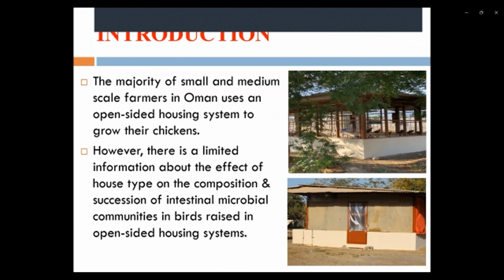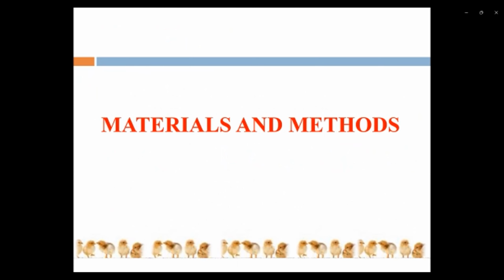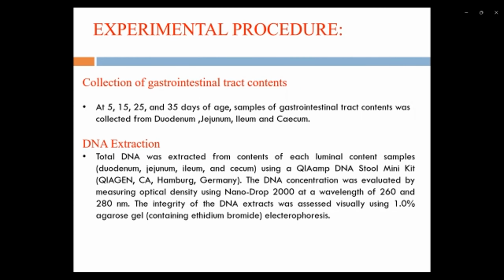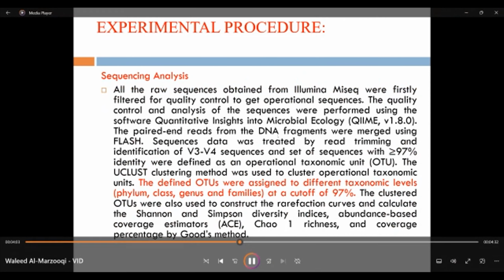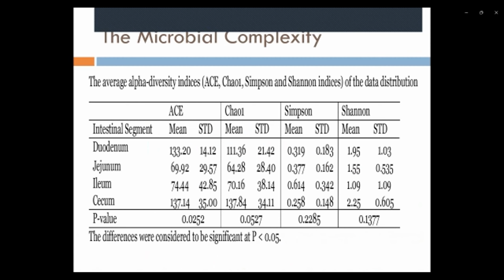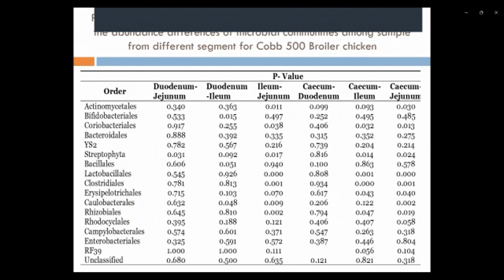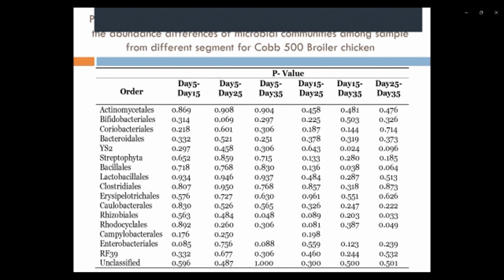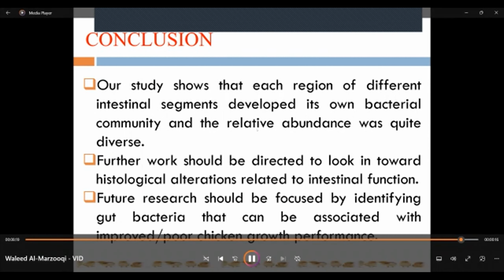Microbial diversity and community dynamics in the intestines of broiler...| Food Science 2022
Presentation Title:  Microbial diversity and community dynamics in the intestines of broiler chicken raised in an open sided house
Speaker Name: Waleed Al Marzooqi

Scientex Conferences successfully hosted its second series on the “International Webinar on Nutraceuticals and Food Science” during November 24-25, 2022 as per the timing GMT+1. The conference was organized with a theme focused on “Discovering Natural Treasures in Nutraceuticals and Food Science” and it was a great success where eminent keynote speakers from various universities addressed the gathering.